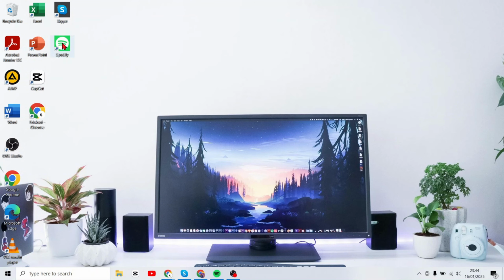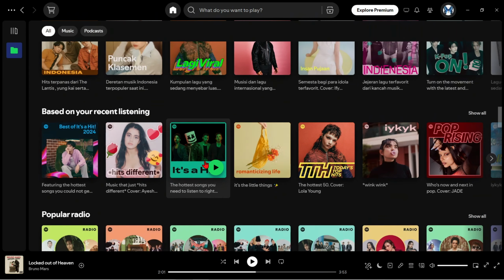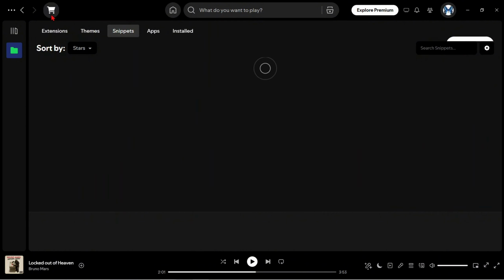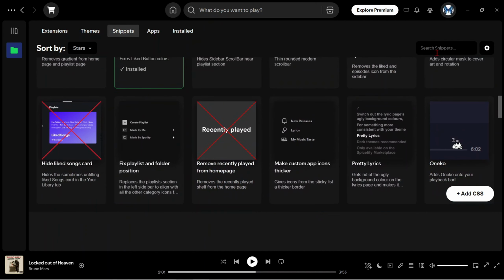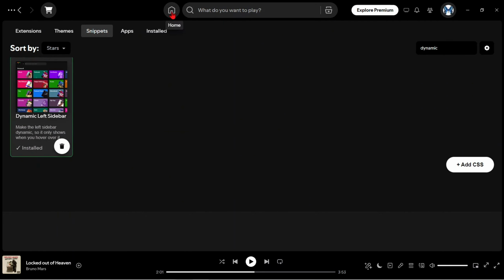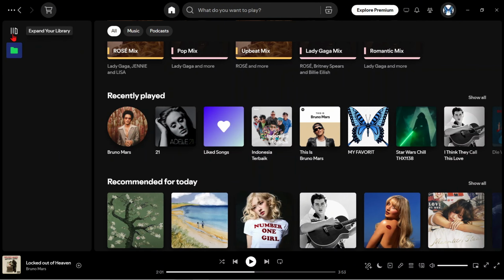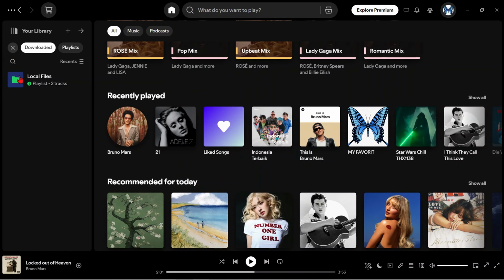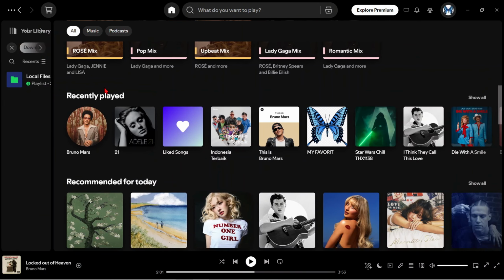How To Make Library More Interesting In Spotify PC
*this video is related to:
how to make library more interesting in spotify
how to make library more interesting in spotify application
how to make library more interesting
make library more interesting
spotify application